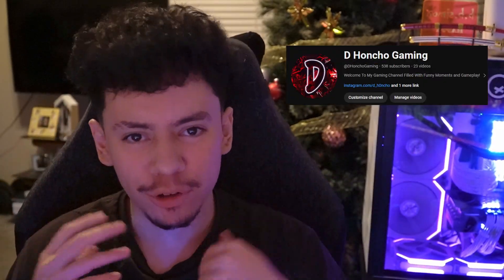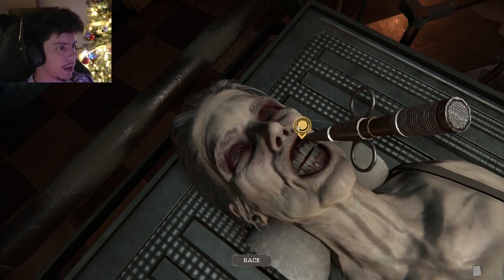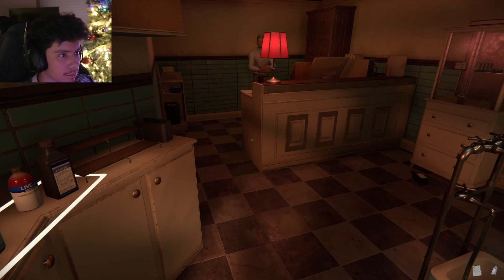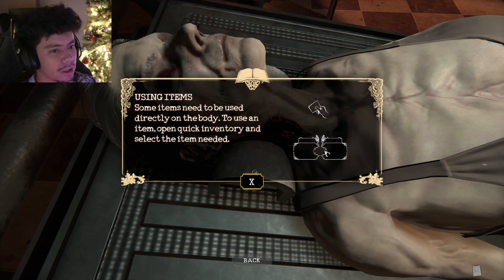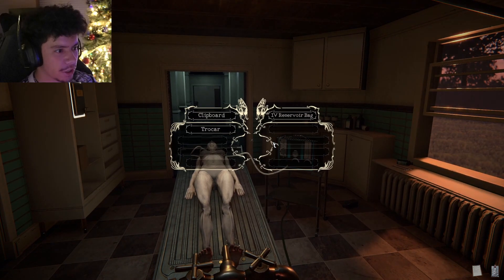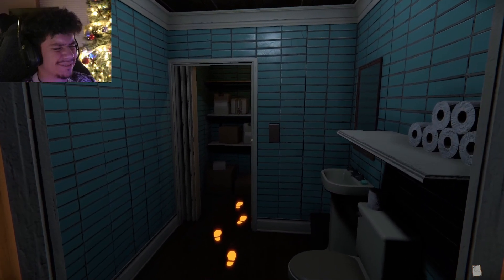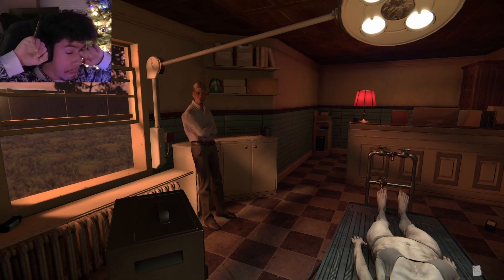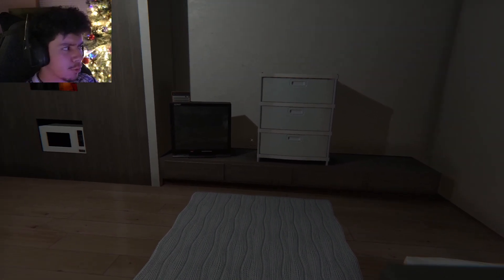It's Not Even Night Time and THIS is Happening! | The Mortuary Assistant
Welcome to a daytime horror like no other in 'The Mortuary Assistant'! Even when it's not night, THIS game brings chills and thrills that will leave you on the edge of your seat. Join me as we uncover the eerie and unexpected happenings in the world of mortuary science.